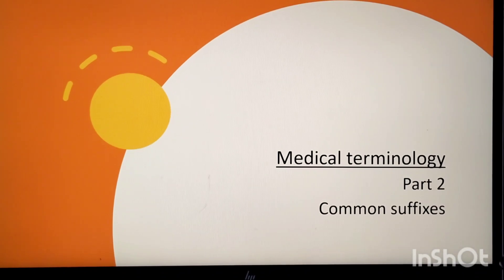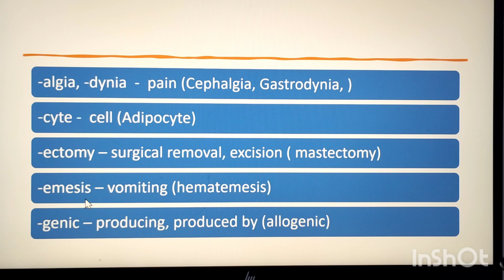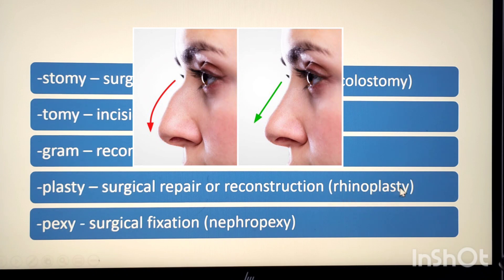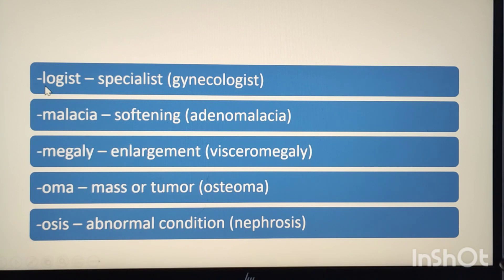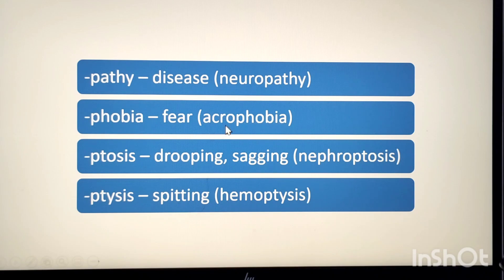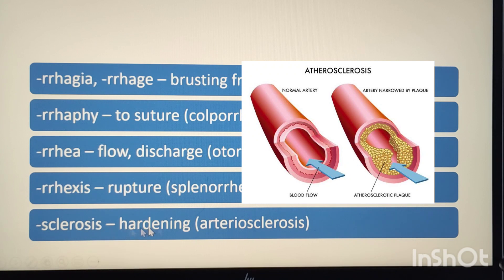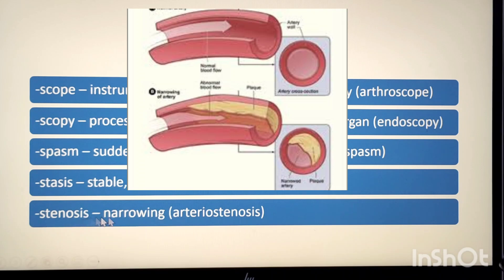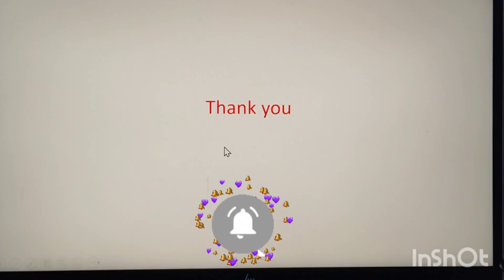Medical terminology for CPC and medical coding interviews, medical terminology common suffix,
medical terminology, medical coding, medical coding interviews, medical coding interview questions, CPC, CPC exam,

Kindly check out the links for CPC exam preparation and free practice exam questions

Cracking the AAPC CPC Exam: Your Ultimate Guide to Certification Success —

How to prepare ICD-10 CM for AAPC CPC exam

Tips to prepare Anatomy and Physiology in CPC exam

Mastering ICD Chapter Specific Guidelines for AAPC CPC exam- HIV & Sepsis

ICD Chapter 1 - HIV and Sepsis CPC exam questions

Anesthesia Coding: A Guide to CPT Guidelines for AAPC CPC Certification"